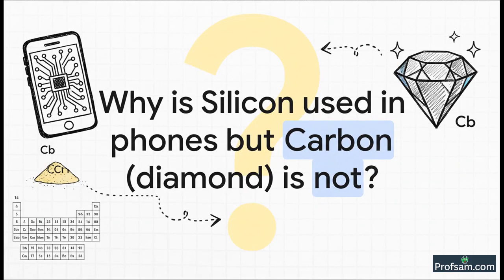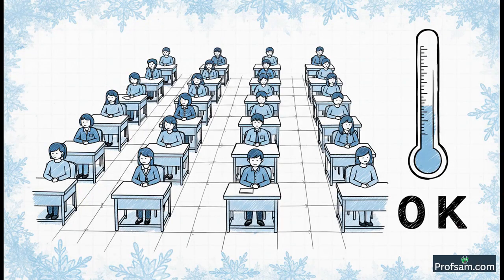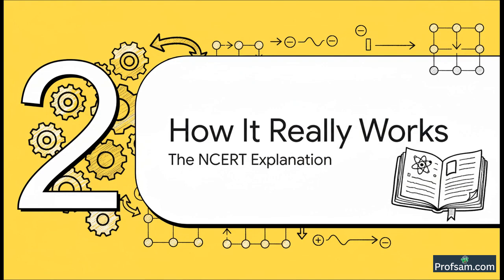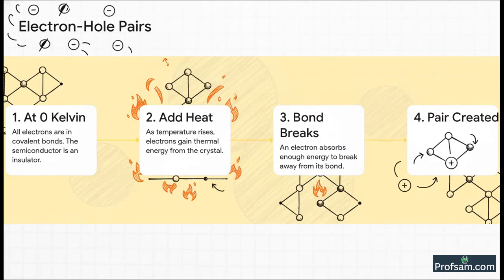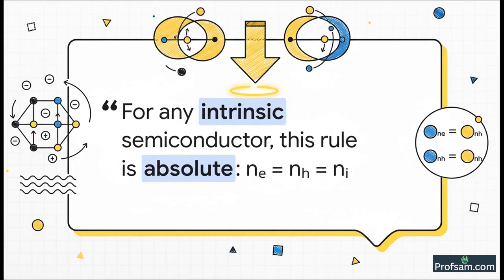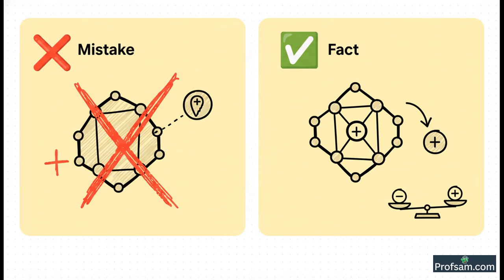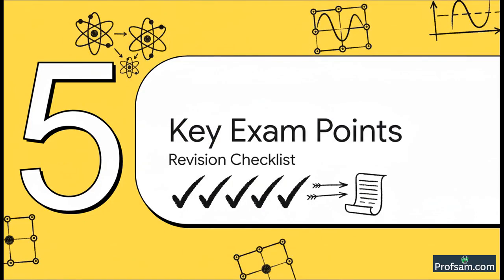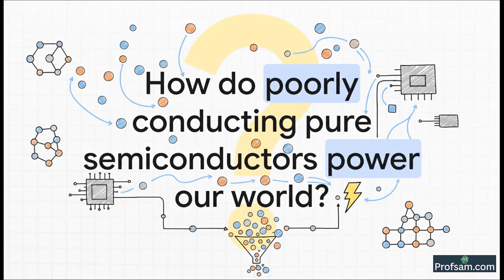Unit 14 – Intrinsic Semiconductor | CBSE 12th (English) | The 5-Minute Teacher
This video lesson explains Unit 14 – Intrinsic Semiconductor for CBSE Class 12 (English), using The 5-Minute Teacher approach for quick clarity.

In this lesson, you will understand:
• The concept of intrinsic semiconductors and their properties
• The role of energy bands in intrinsic semiconductors
• The factors affecting the concentration of charge carriers in intrinsic semiconductors